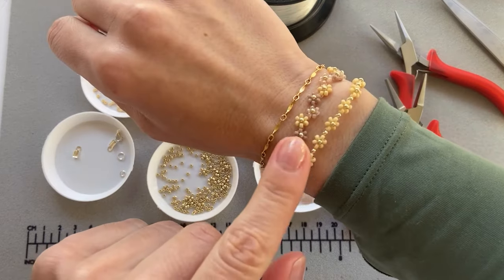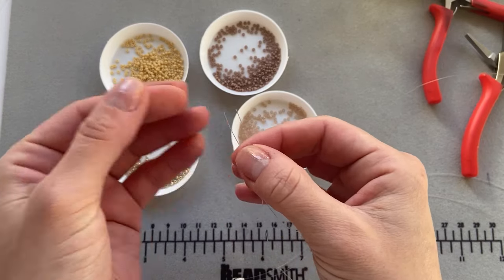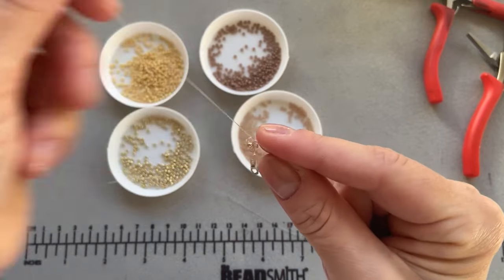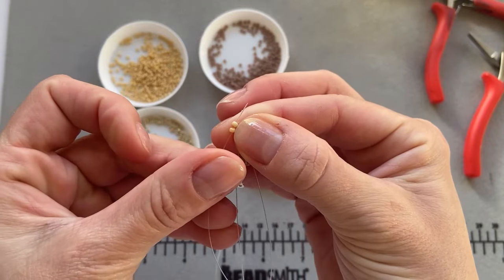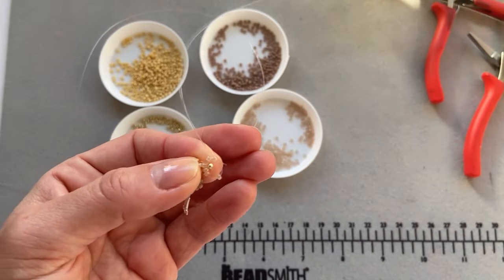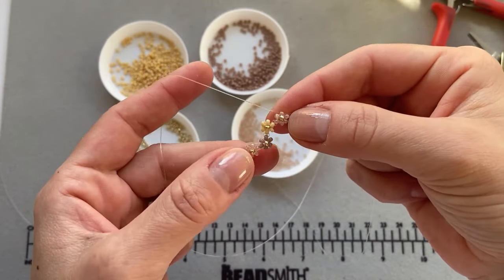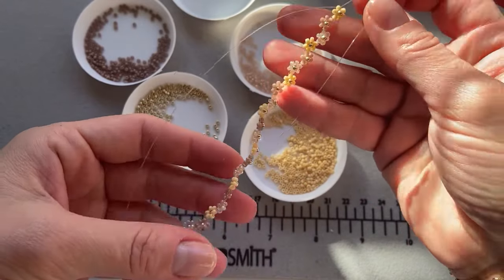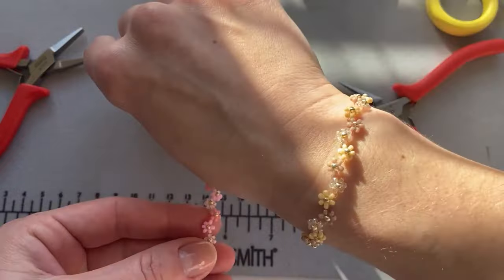Easy Zig Zag Seed Beed Daisy Bracelet, DIY Tutorial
Hi Everyone!!!

I’m soo glad you are here
I hope you enjoy this easy tutorial and now you can make your own Seed Bead Zig Zag Daisy Bracelet!
Please remember – practice makes it perfect.

Etsy Shop

Kitija @ Raspberry & Co